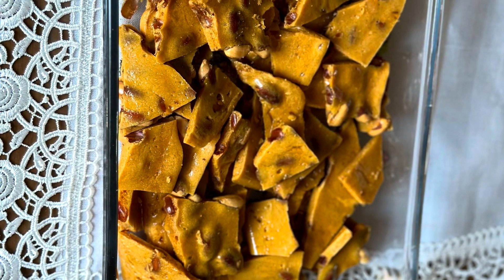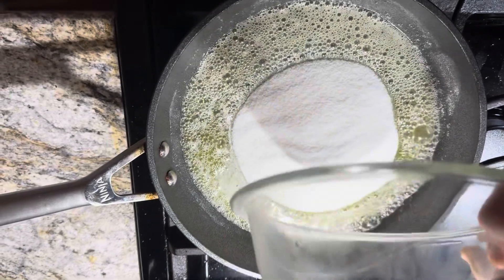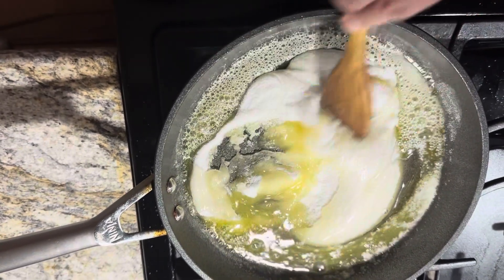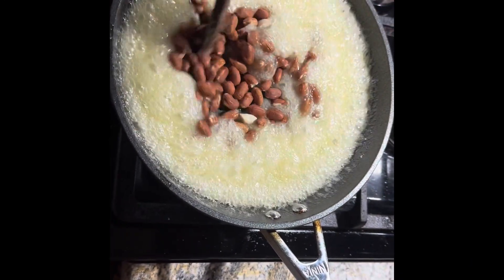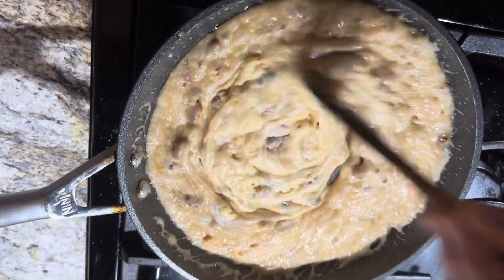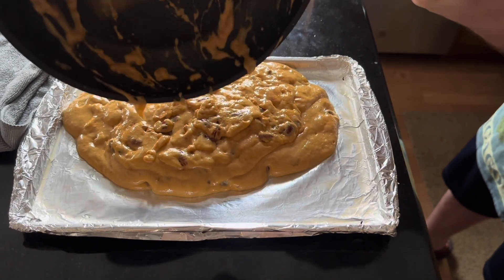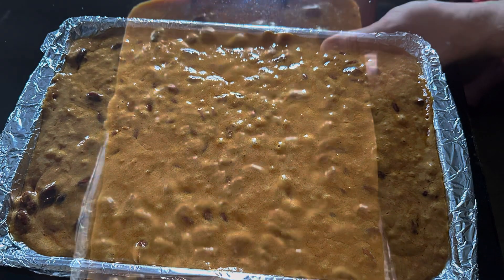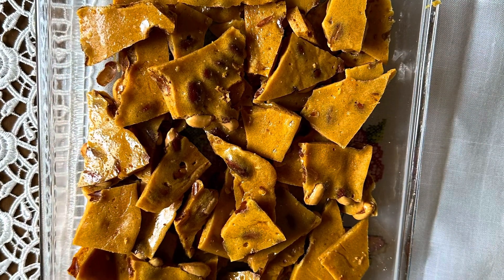Peanut Brittle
1 cup raw peanuts, skin on
1 stick of butter
1 cup granulated sugar
1/2 cup light corn syrup
1 teaspoon vanilla extract
1 1/2 teaspoon baking soda